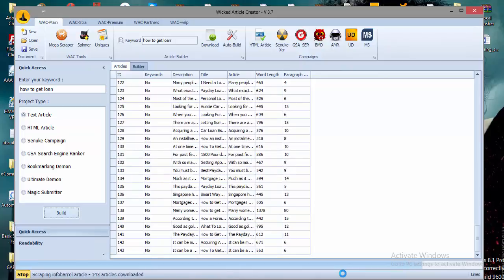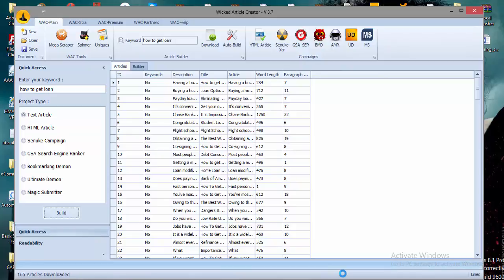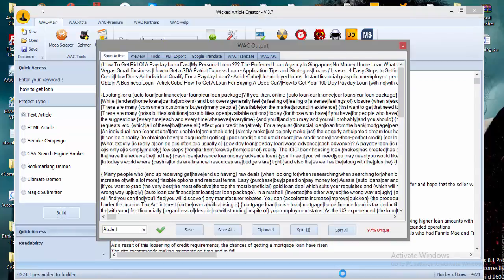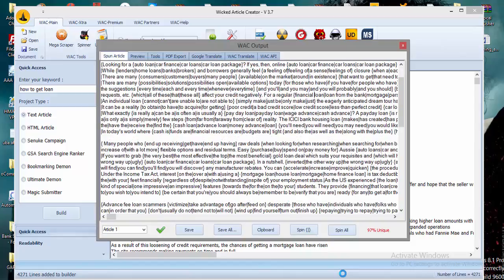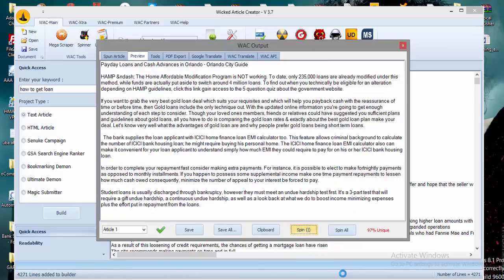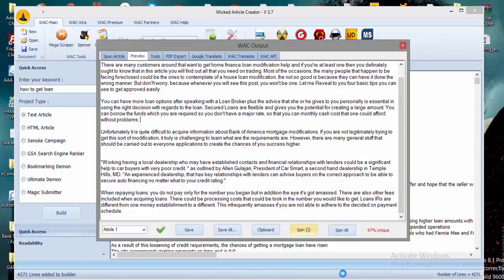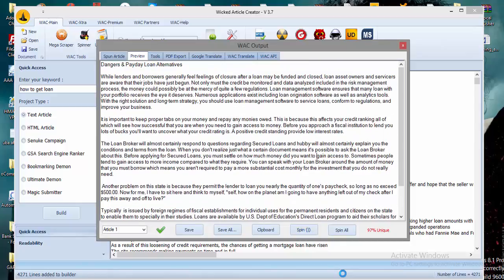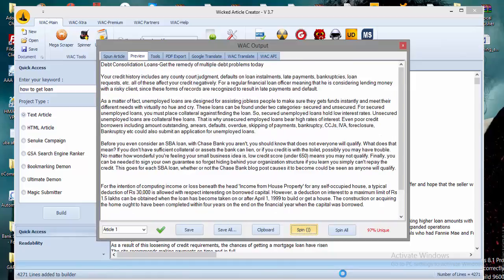How to get unique articles for any keywords.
Learn this simple step on How to get unique articles for any keywords.. With this simple step, you will be a pro. in terms of getting unique articles for any keywords..